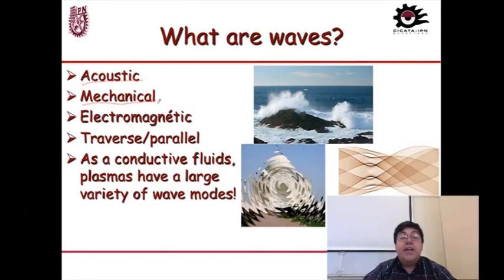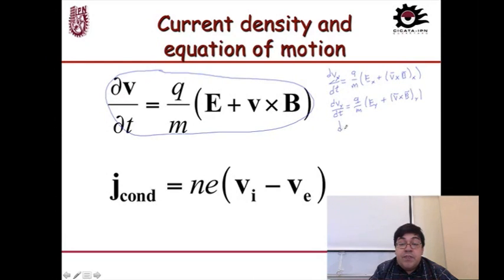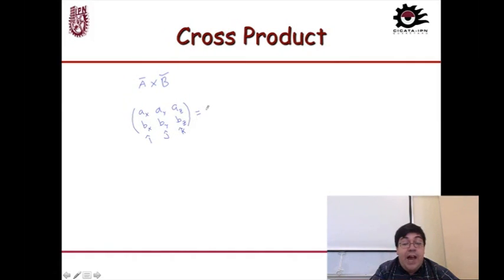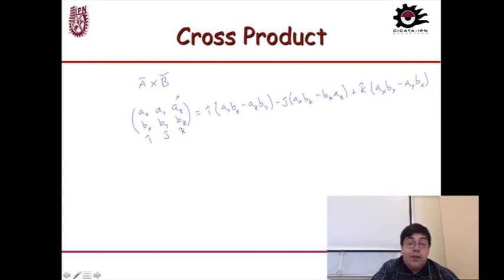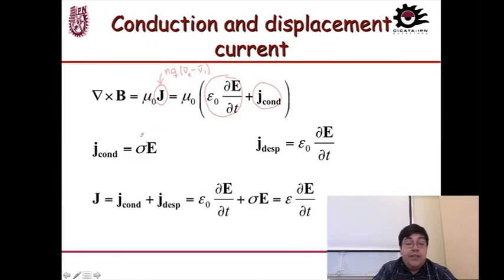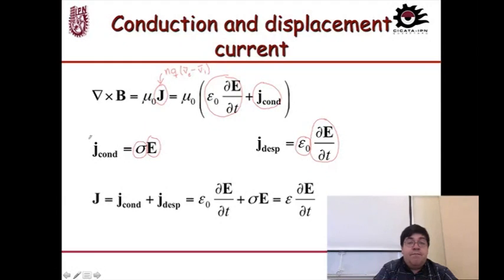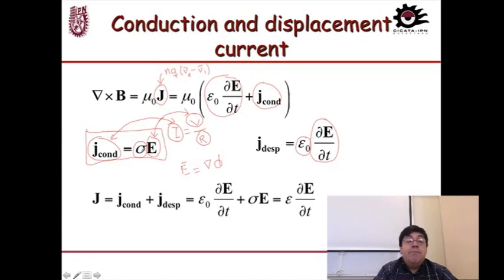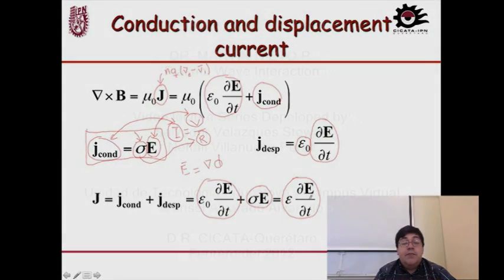Video Lecture series "Plasma-wave interaction" by Martín Nieto test2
Desarrollando nuevos espacios educativos

Este video es la segunda versión del modelo VIDEO LECTURE que presentamos para CICATA Qro.

Desarrollado en el mes de febrero de 2012 en la Unidad de Tecnología Educativa y Campus Virtual con el especial apoyo de el Dr. Martin Nieto P. y Marisol Alvarado Alvarado.

Developed by
Salvador Velazques Stewart
Neftali Villanueva Perez.